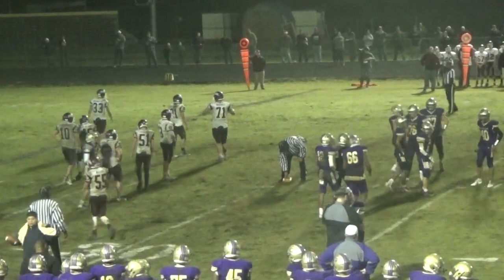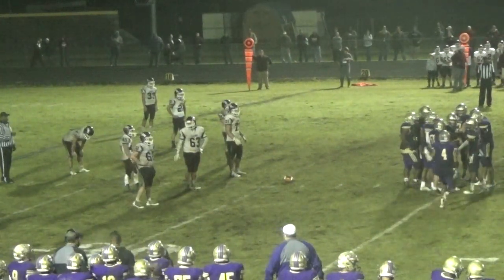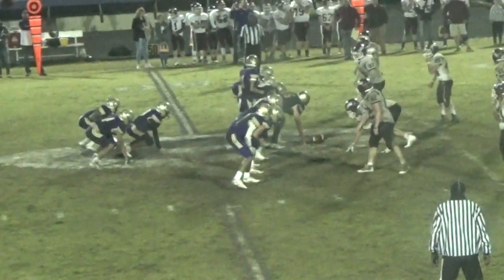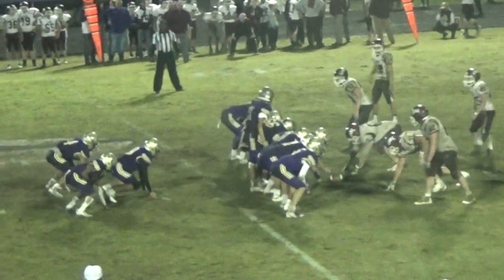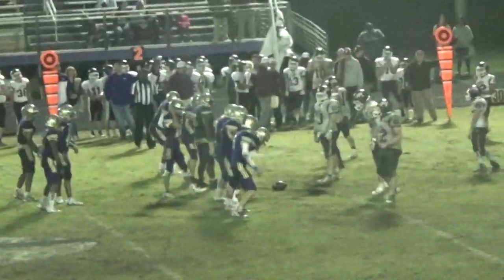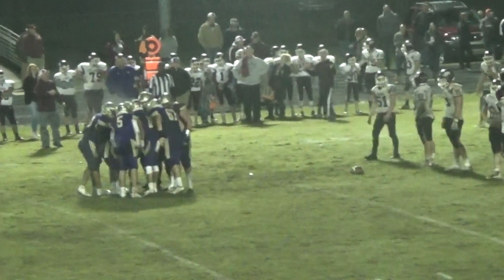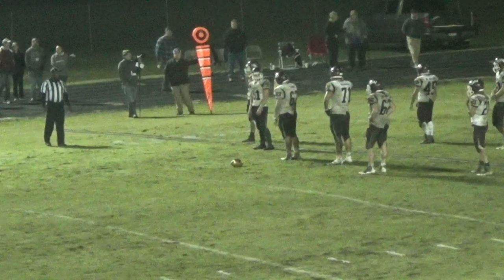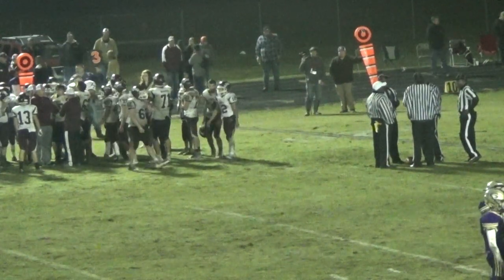mount ida at gurdon part 5